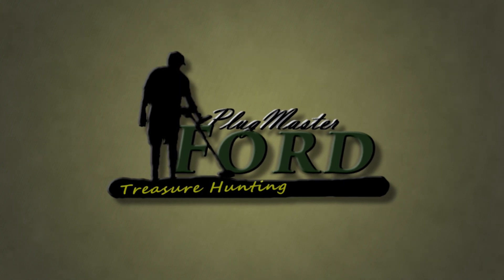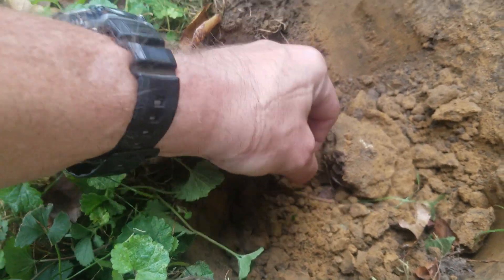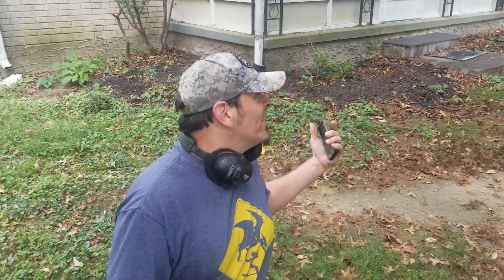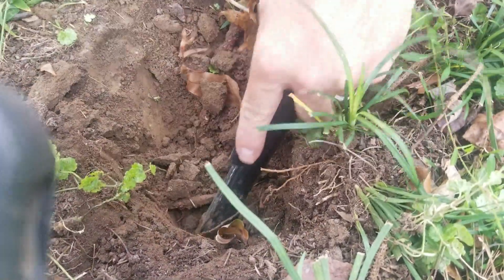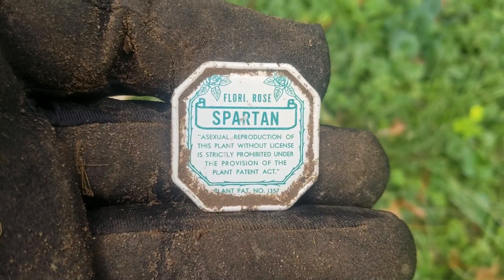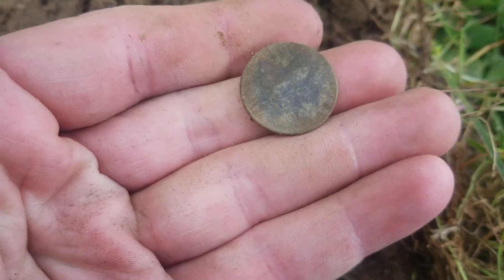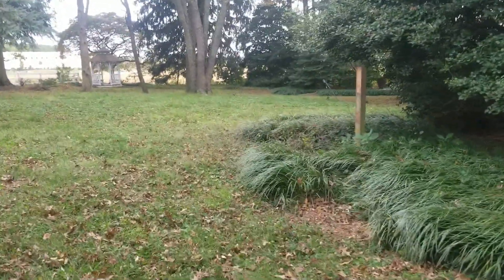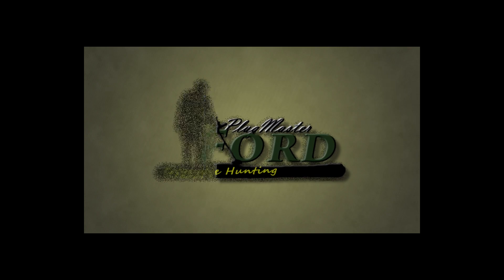CRAZY Finds Metal Detecting | Colonial OLD COINS & MORE | PlugMaster Ford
Mike & I headed out east for the Pound the Ground event in Chazy NY and then teamed up with Team Quarter Hoarder for some awesome digs!  This is the first of four videos that I captured while metal detecting with the guys.

NEW PLUGMASTER FORD LOGO (Front & Back)

Here are links to the gear that we use:

Brush Set

Andre Pencils

Mod Podge

Gold & Silver Test Kit